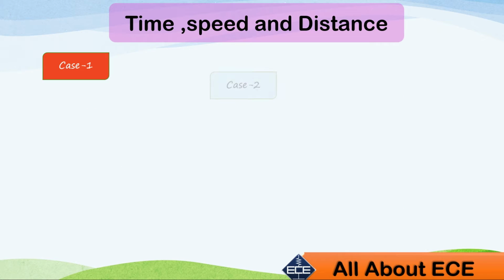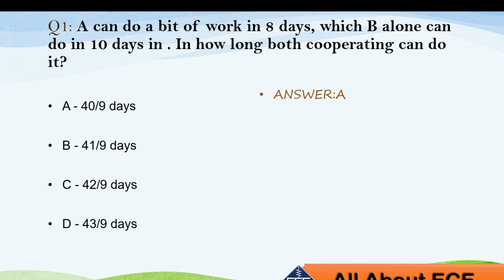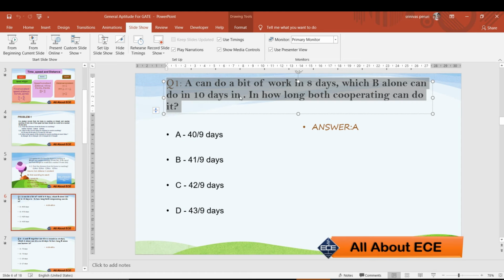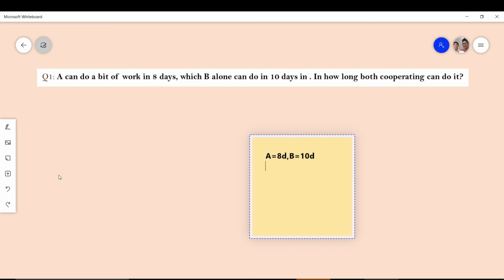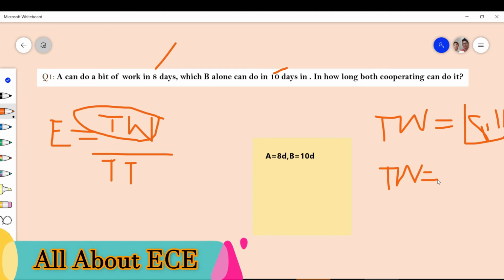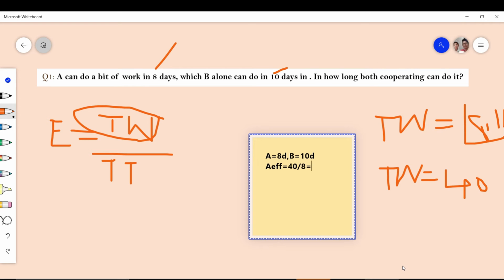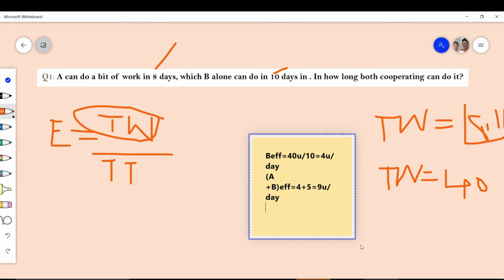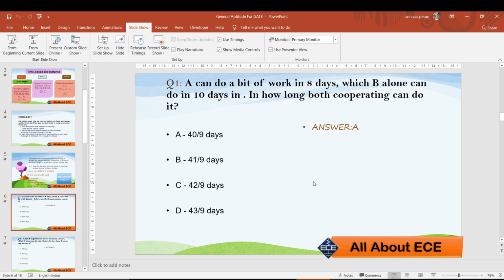Problems on Time ,Speed and Distance || All About ECE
in this session we are mainly focusing on problems related to Time ,speed and Distance very quickly with in 30 sec so in the upcoming sessions also i'm sure that i will discuss different types of problems

aptitude tricks and tips